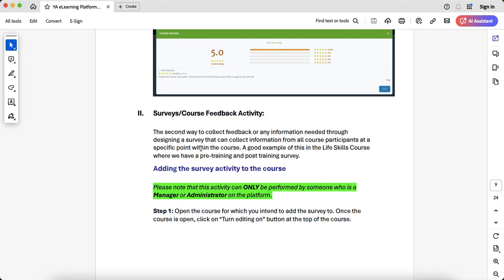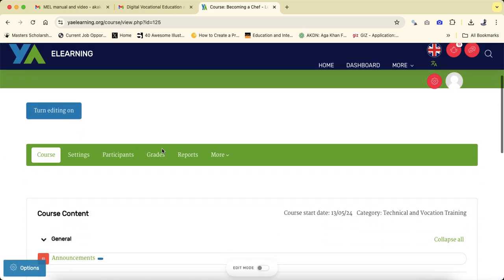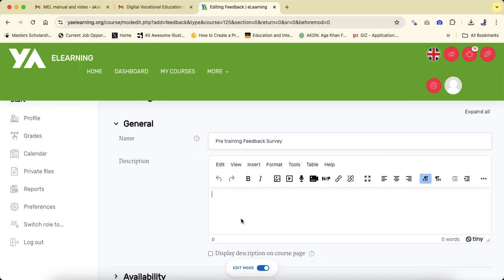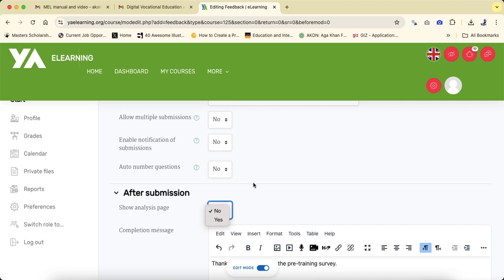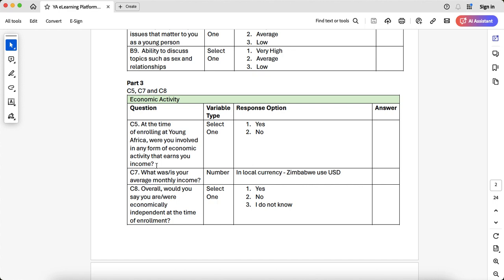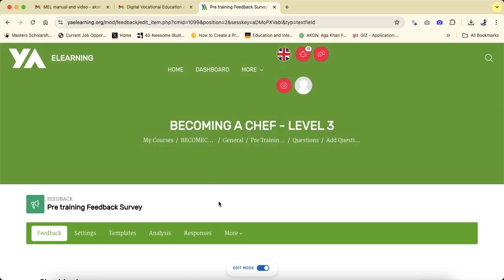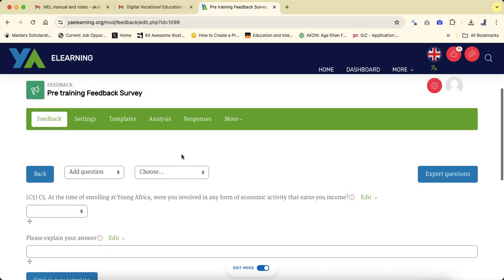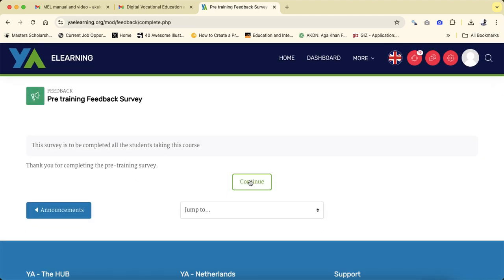How to Create and Complete a Feedback Survey in a Course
This video demonstrates the step by step process of how to create and complete a feedback survey in a course on the YA eLearning Platform